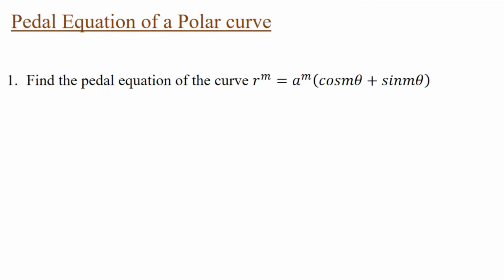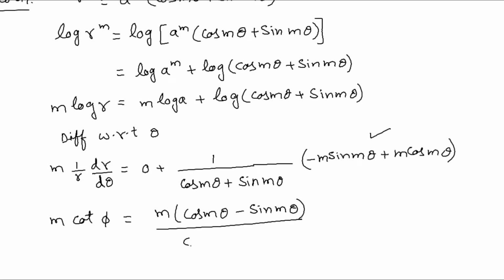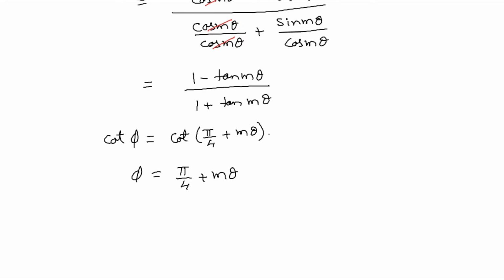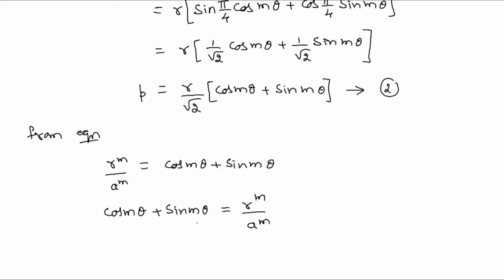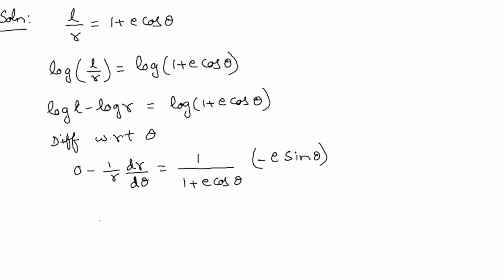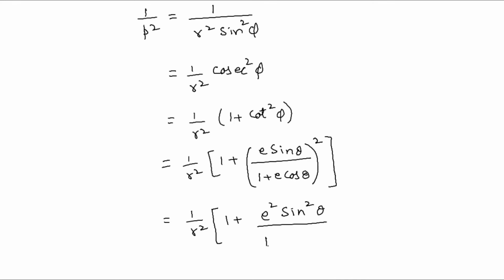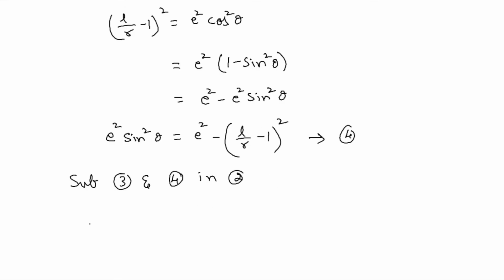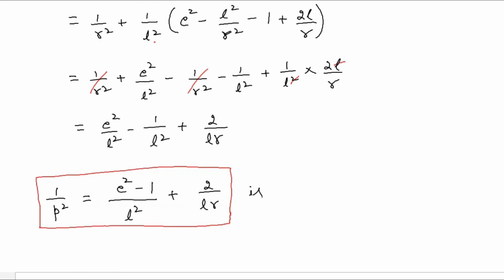Pedal Equation of a polar curve (Problems)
This video deals with Pedal Equation (Problems)